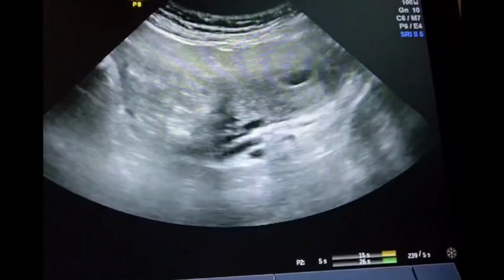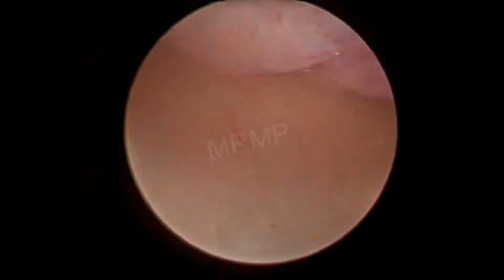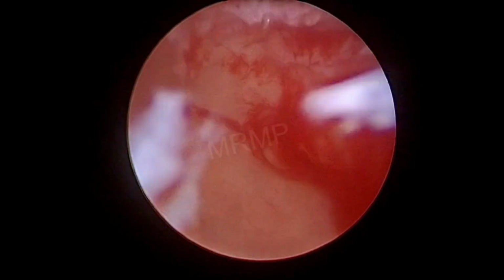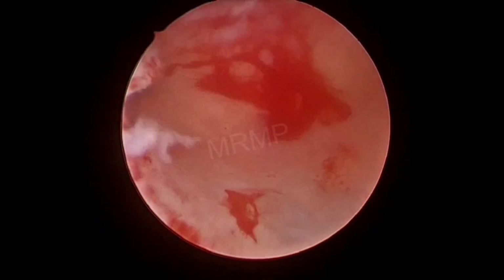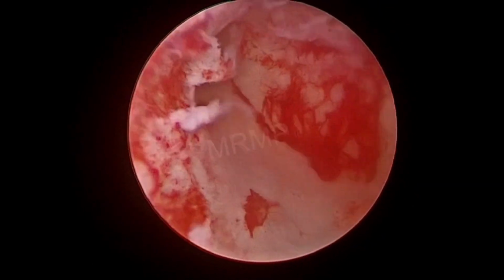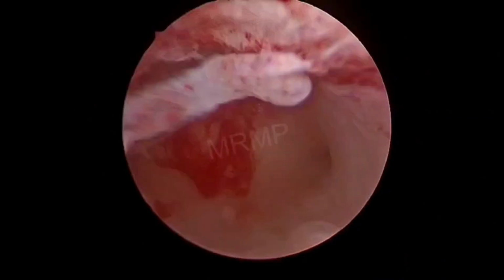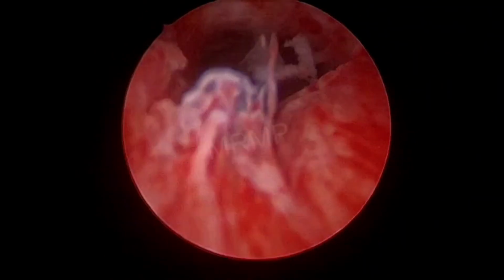Hysteroscopic polypectomy by Scissors with audio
"Hysteroscopic Polypectomy Using Hysteroscopic Scissors – with TAS Correlation"
 Introduction with TAS Imaging--
A well-defined, hyperechoic lesion is visualized within the endometrial cavity, consistent with an endometrial polyp. The lesion shows central vascularity with a smooth outline, and the endomyometrial junction remains intact. These sonographic features suggest a benign endometrial polyp, often presenting with abnormal uterine bleeding or infertility. This preoperative imaging helps in planning hysteroscopic management.
Patient Preparation and Instrumentation---
The patient is placed in the lithotomy position under short general anesthesia. A speculum is inserted, and the cervix is stabilized using a vulsellum or tenaculum. Cervical dilatation is performed gently up to 6–7 mm if needed. A 4 mm rigid hysteroscope with a 30° telescope and 5 Fr working channel is used. Normal saline is used as the distension medium, with a pressure-controlled inflow system maintaining pressure around 80–100 mmHg to ensure adequate visualization of the uterine cavity.
 Diagnostic Hysteroscopy and Polyp Identification---The hysteroscope is introduced under direct vision into the uterine cavity. A systematic inspection is carried out: anterior wall, posterior wall, lateral walls, fundus, and both tubal ostia. A single endometrial polyp is identified arising from the anterior wall, approximately 2 cm in size with a narrow pedicle. The polyp surface is smooth, and blood vessels are visible within the stalk, confirming its benign nature and correlation with TAS findings.
 Polypectomy Using Hysteroscopic Scissors--
Hysteroscopic scissors are introduced through the 5 Fr working channel. Under continuous visual guidance, the scissors are maneuvered to the base of the polyp stalk. A clean, diagonal cut is made at the stalk’s origin, ensuring minimal trauma. This method avoids electrosurgical energy, preserving the endometrial architecture, which is particularly important in women seeking fertility. Bleeding is minimal and usually does not require coagulation. The scissors allow precise excision, especially in small or pedunculated polyps.
Retrieval of the Polyp--
Once detached, the polyp is retrieved using ovum forceps or polyp forceps introduced under hysteroscopic guidance. The polyp is removed intact through the cervical canal. In larger polyps or those with thick stalks, multiple passes may be required. The use of blunt curettage is avoided to preserve the basal endometrium, reduce trauma, and allow complete histopathological evaluation of the specimen.
 Post-Excision Inspection
The uterine cavity is reinspected to ensure complete removal of the polyp and stalk. Both tubal ostia are visualized clearly. There is no evidence of bleeding or fluid retention. The scope is slowly withdrawn under vision, confirming normal anatomy. Any small clots or fragments can be flushed out before concluding the procedure.
 Conclusion--Hysteroscopic polypectomy using scissors is a safe, simple, and cost-effective technique. It is especially valuable in fertility-preserving cases and avoids the use of thermal energy. This technique is effective for small to medium-sized pedunculated polyps with minimal vascularity